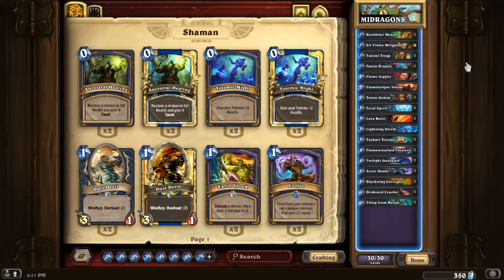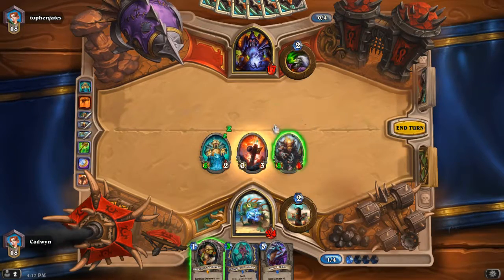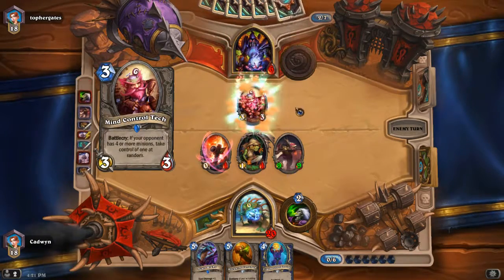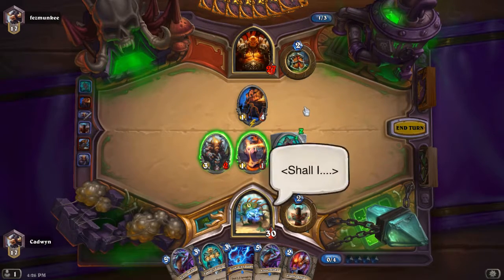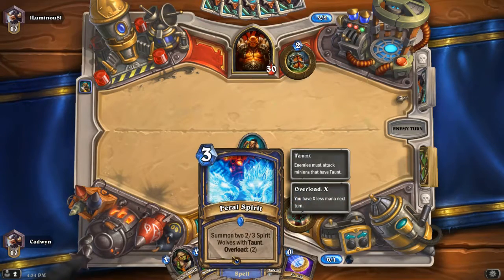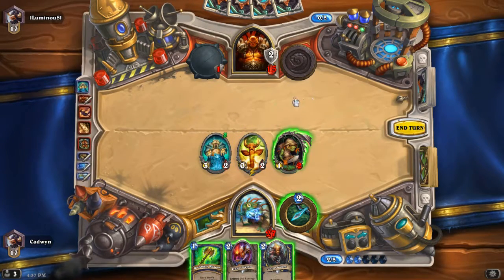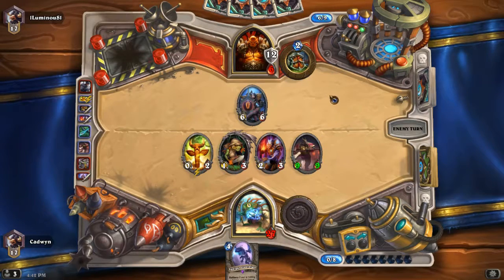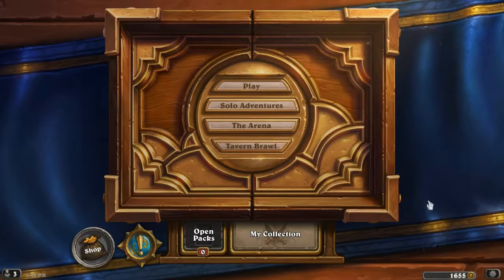Hearthstone With Mike - Dragon Shaman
Featuring another deck, it's Vlps' Dragon Shaman (modified for early season laddering).